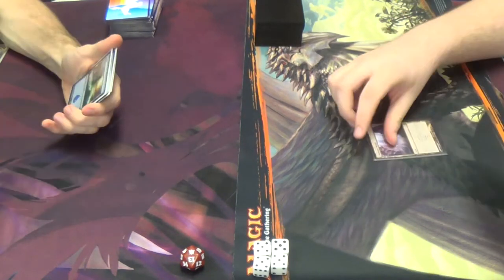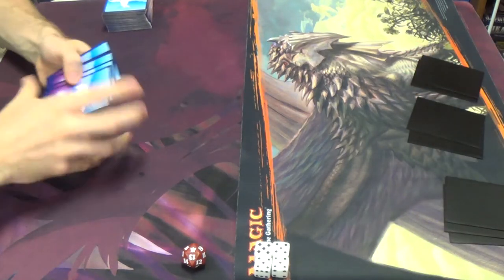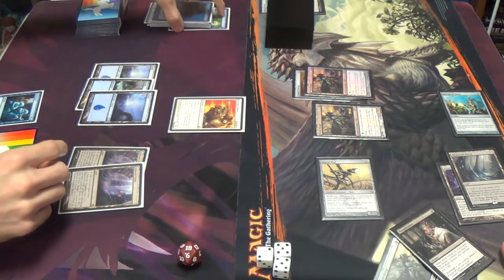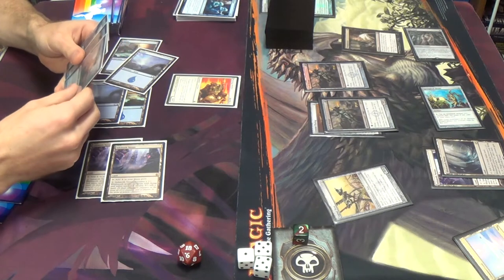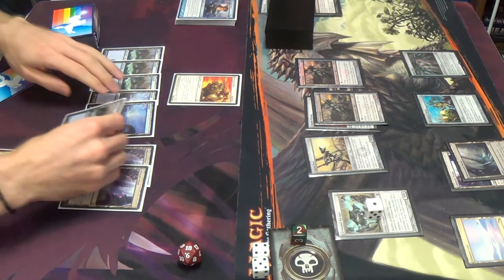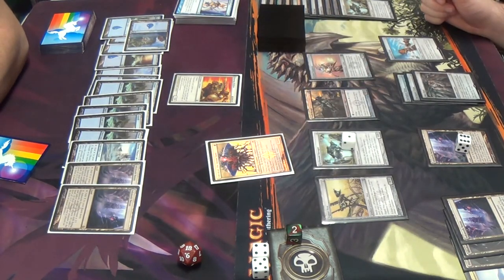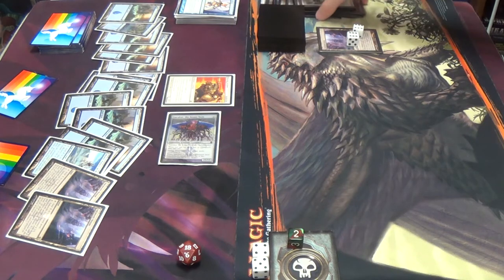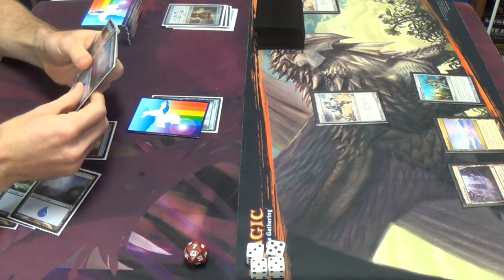Modern Magic — Mono Blue Polymorph vs. Affinity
420 Blaze It Archon be liek "U MAD BRO?" trollface.jpg

In all seriousness, I very much appreciate that the old chum got me out of that situation.

You know what time it is...Decklist Time!
Artifacts
4 Runechanter's Pike
Creatures
2 Emrakul, the Aeons Torn
Enchantment
3 Cloudform
Instants
2 Anticipate
2 Disrupting Shoal
4 Mana Leak
3 Remand
1 Repeal
Planeswalker
1 Jace, Architect of Thought
Sorceries
4 Gitaxian Probe
4 Polymorph
4 Serum Visions
4 Sleight of Hand
Lands
4 Inkmoth Nexus
17 Islands
1 Oboro, Palace in the Clouds
Sideboard
1 Batterskull
1 Blazing Archon
2 Corrupted Conscience
1 Echoing Truth
2 Griselbrand
1 Ratchet Bomb
1 Repeal (this one should be Hurkyl's Recall, but I wasn't able to borrow it in time)
3 Spell Pierce
3 Sun Droplet